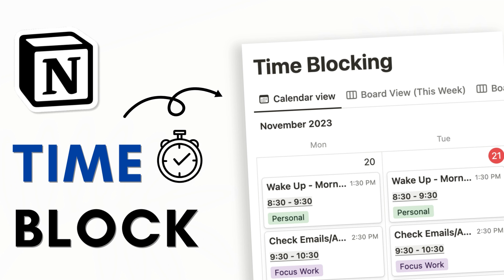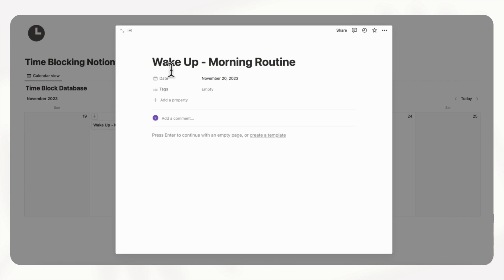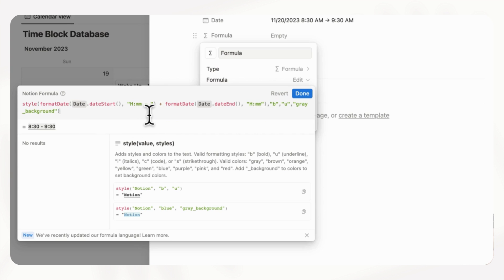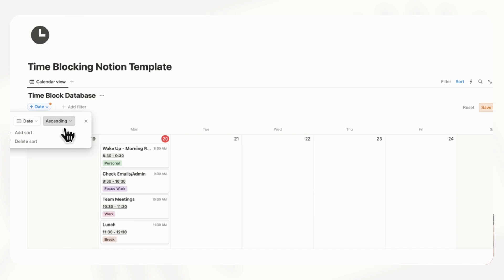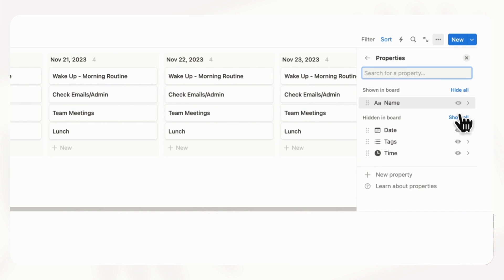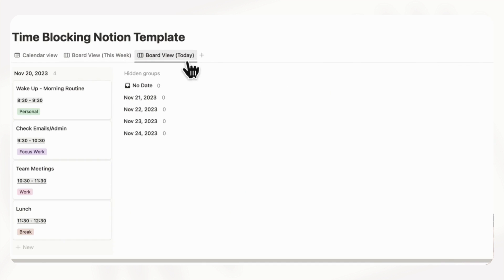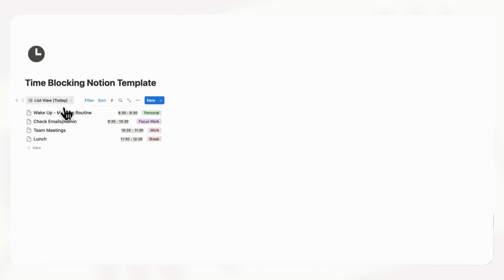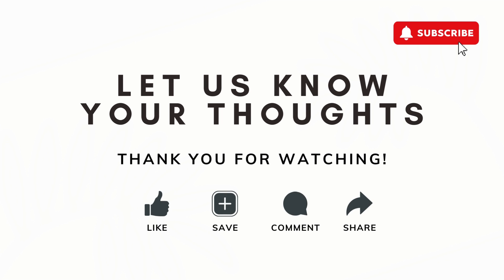BEST Productive Time Blocking Setup for Notion | Step-by-step Tutorial + Free Template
Hi Everyone!

In this video, we wanted to show you how to time block in Notion. Time blocking is a great productivity technique that helps you manage your time effectively and focus on your tasks. By allocating specific time slots for different activities, you can prioritize your work and optimize your time spent during the day.

✨Time Stamps✨
0:00 Intro
0:25 Set up page layout in Notion
1:08 Time block in calendar view database
3:08 Use formula to show time slot
5:15 Sort your activities by ascending time and date
5:48 Add more example activities
6:28 Add different view options
6:57 Timeblock in weekly board view
8:00 Timeblock in today board view
9:13 Timeblock in table view
10:06 Timeblock in list view
11:00 Best time blocking tips

For the finished version of the template, you can grab it here. Make sure to add code TBLOCK100 during checkout to get it for free

✨Time Slot Formula✨
style(formatDate(prop("Date").dateStart(), "H:mm - ") + formatDate(prop("Date").dateEnd(), "H:mm"),"b","u","gray_background")